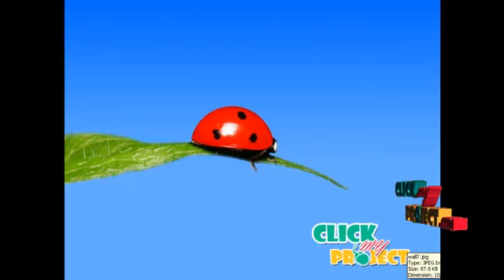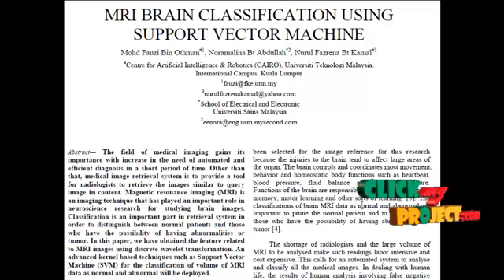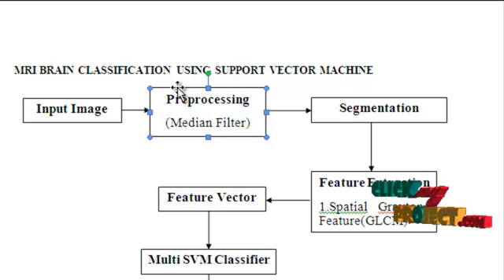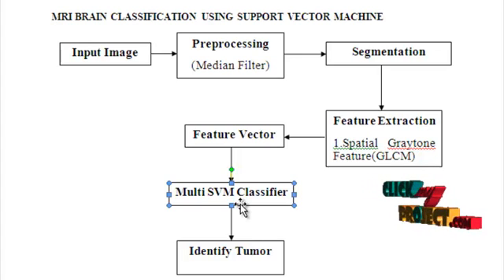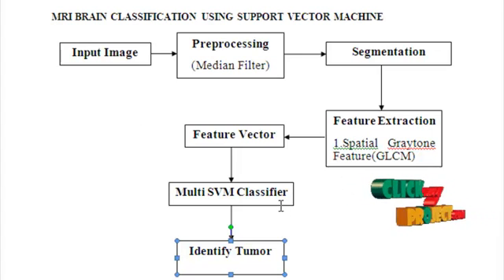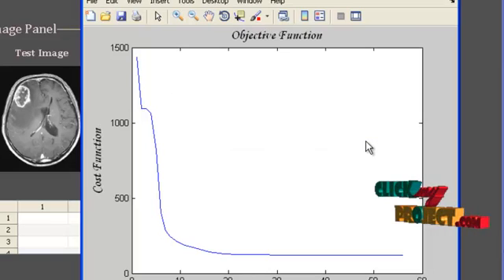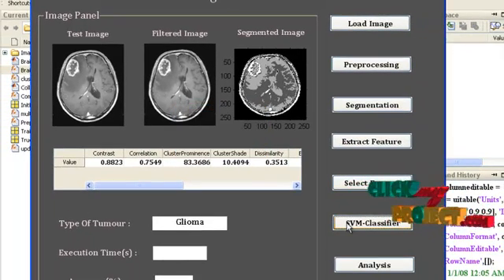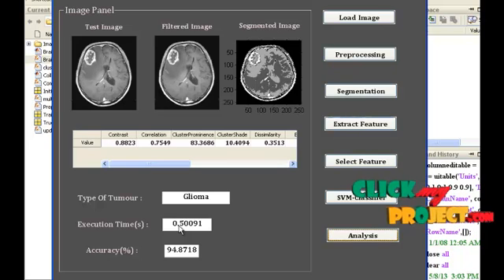Final Year Projects | MRI BRAIN CLASSIFICATION USING SUPPORT VECTOR MACHINE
Including Packages
* Complete Source Code
* Complete Documentation
* Complete Presentation Slides
* Flow Diagram
* Database File
* Screenshots
* Execution Procedure
* Readme File
* Addons
* Video Tutorials
* Supporting Softwares

Specialization
* 24/7 Support
* Ticketing System
* Voice Conference
* Video On Demand *
* Remote Connectivity *
* Code Customization **
* Document Customization **